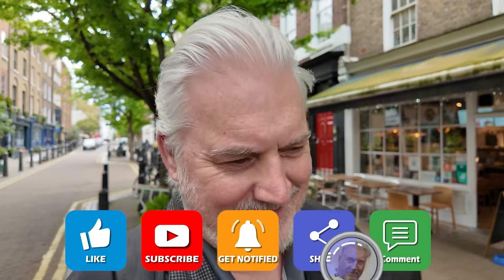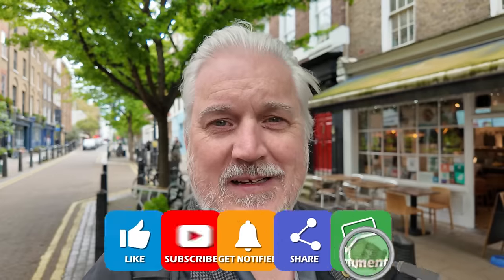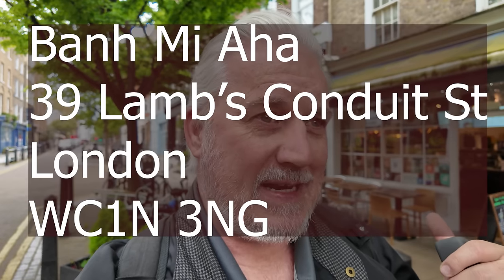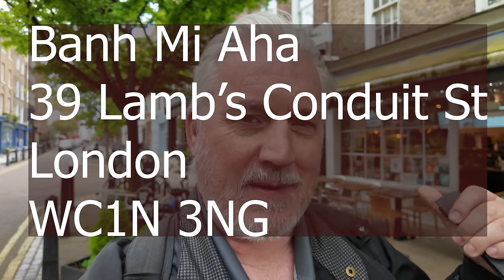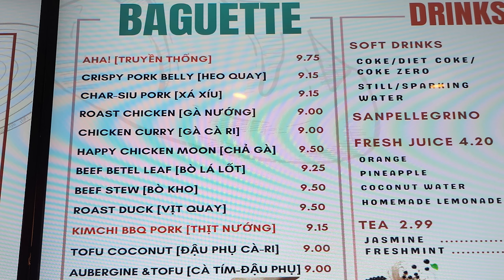This Is Like Nothing I've Ever Tasted Before!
I have never tasted anything like this before, an absolute taste sensation. The freshness of the veggies and the crispness of the baguette - never ever tasted anything so fresh and flavourful.
Hi everyone, my name is DJ (Darren John), welcome to my food channel. Whether you enjoy a Michelin Star ⭐ restaurant or a burger from a street food stall review, this is the channel for you. I have held down almost every job in the catering industry and would like to give my opinion on various cuisines from my home town of London, to Europe & beyond. 🗽
If you get value from the content, please like each video - subscribe for free if you would like to see more of what I do, interact with a comment or two and share with your family & friends. 💬 ✅👍🏼